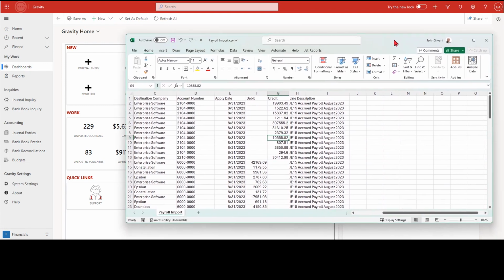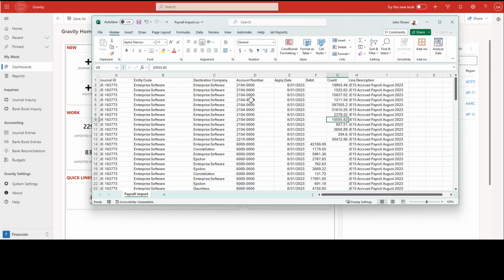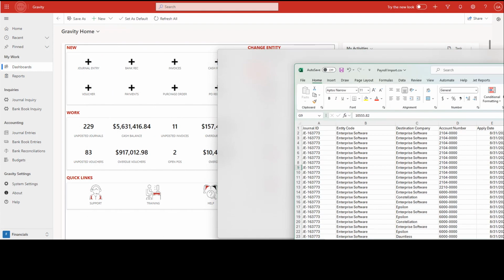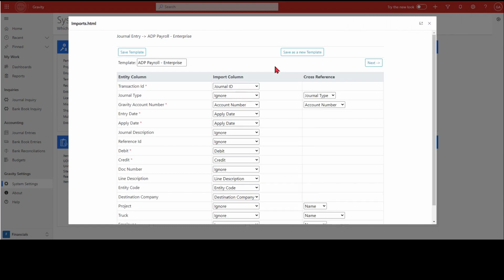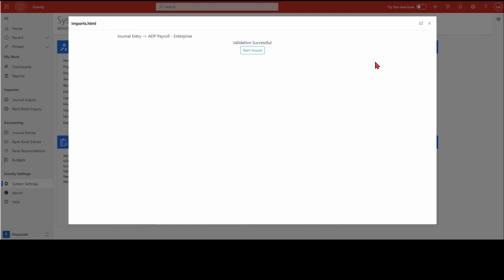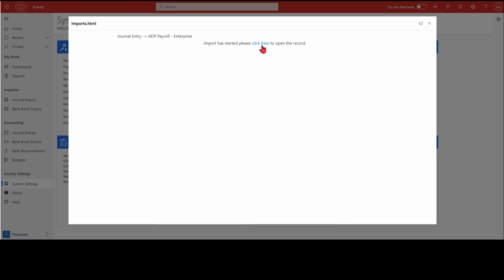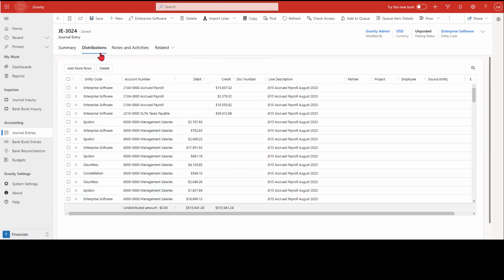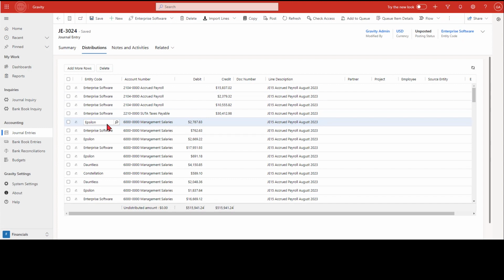Import Payroll into Gravity Software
Gravity Software does not include Payroll or HR features.  Gravity Software is payroll agnostic. You can use the payroll system that best meets your needs.  Our clients import the GL file from their payroll system via CSV file format.